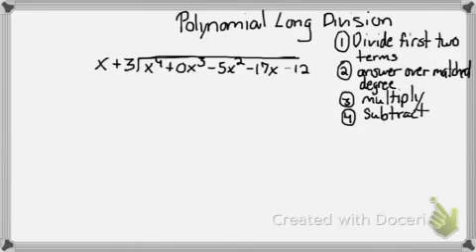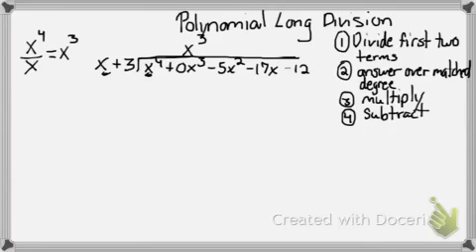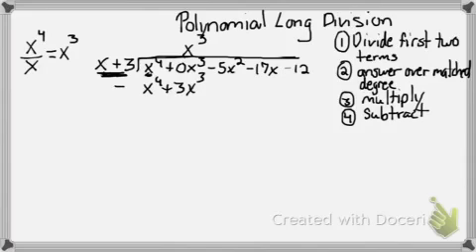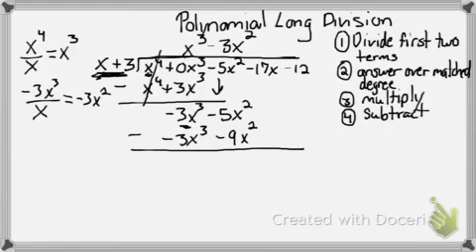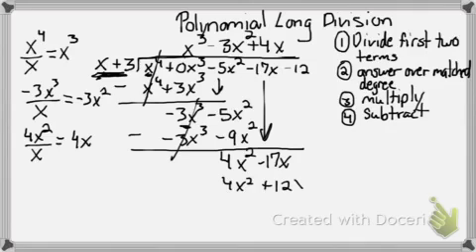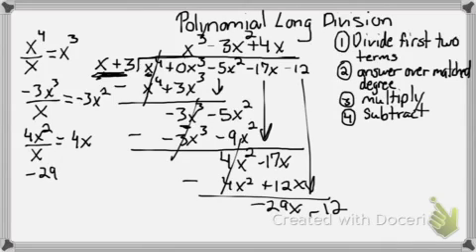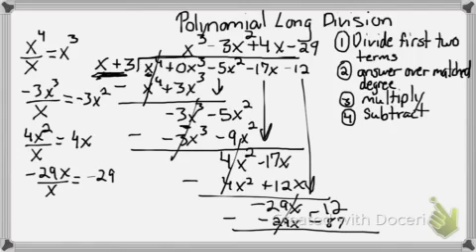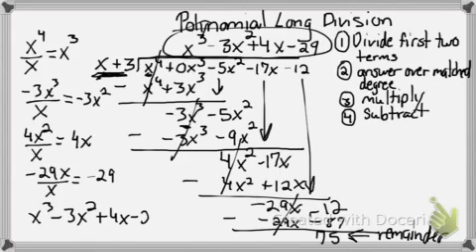polynomial long division1